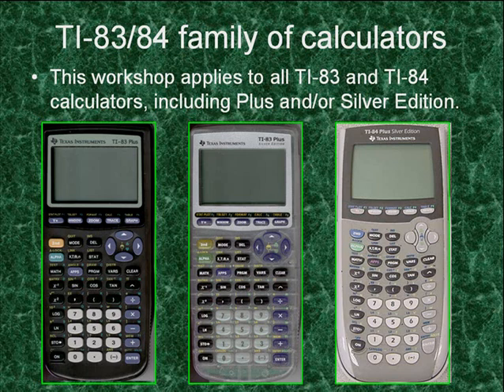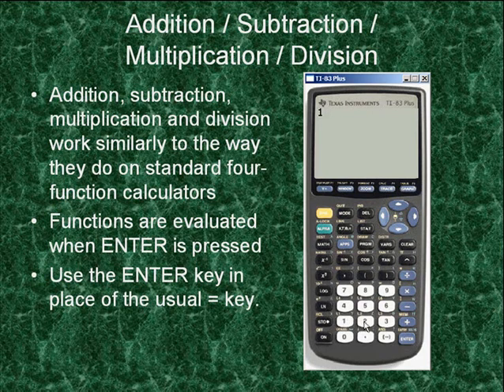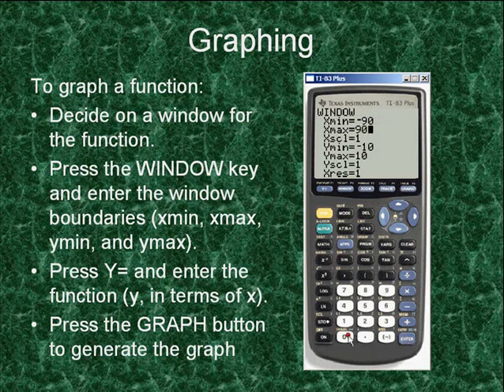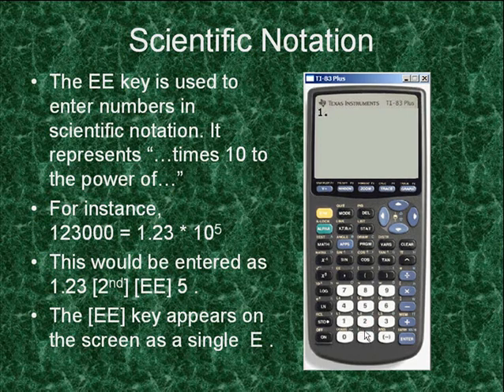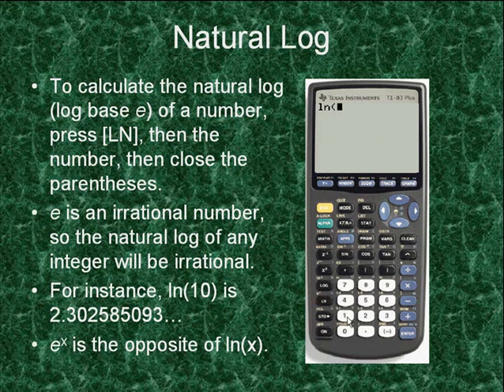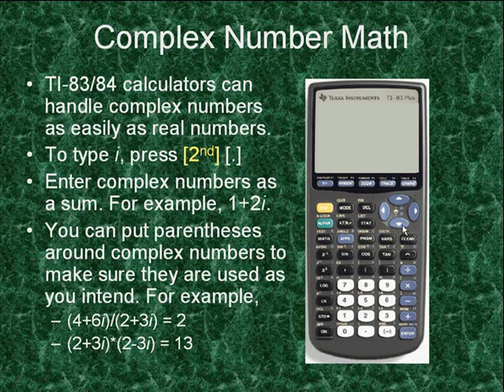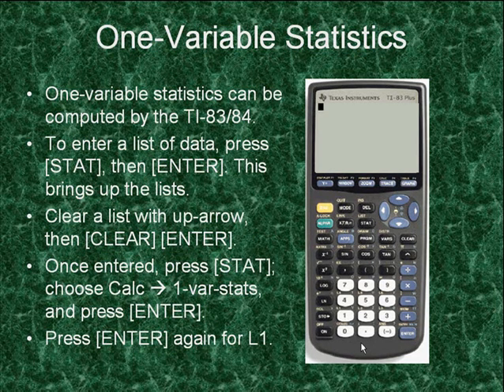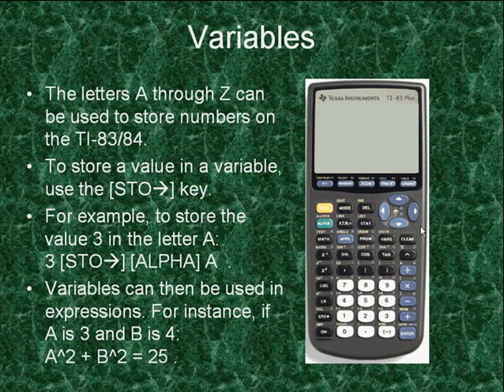TI 83 calc